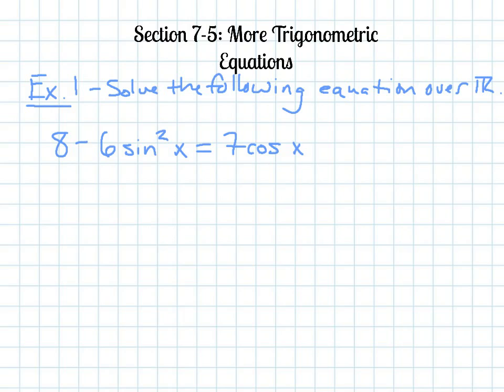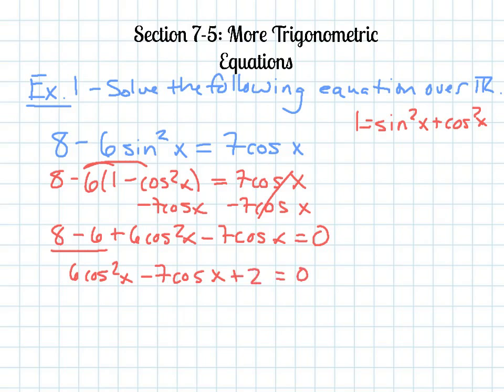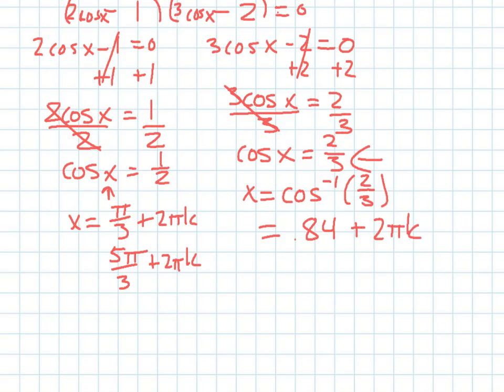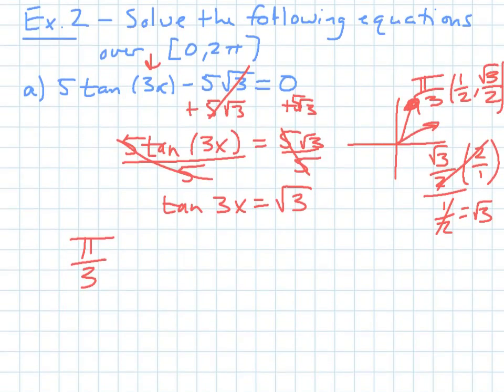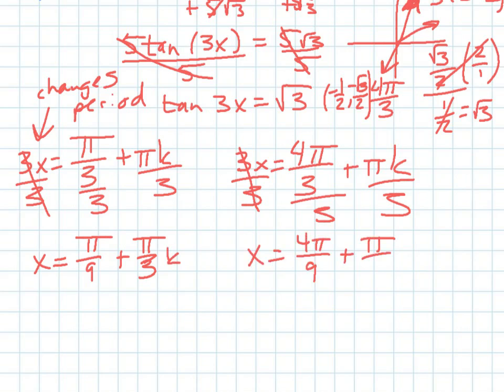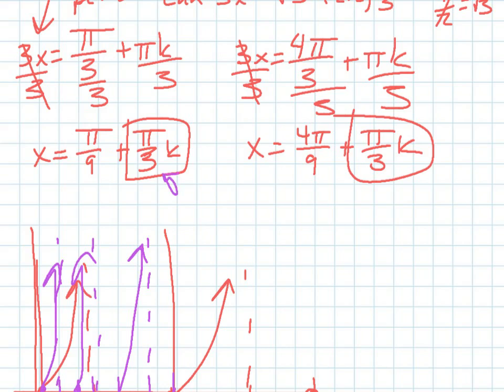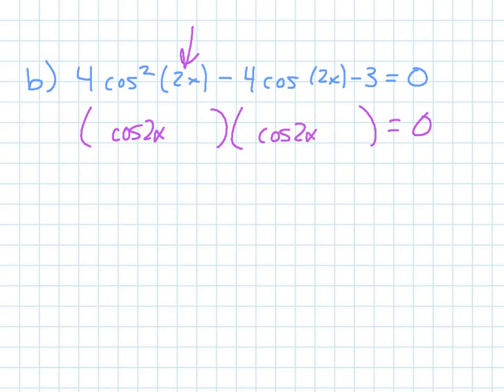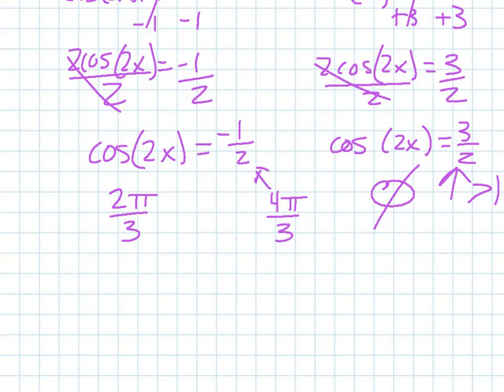Section 7-5: More Trigonometric Equations (part 1)